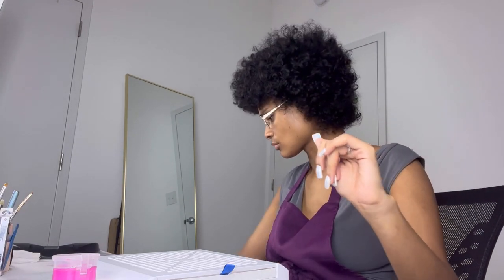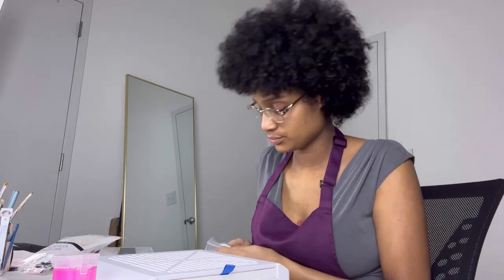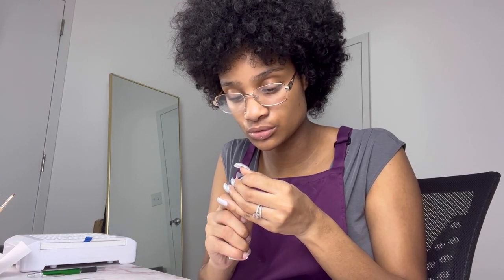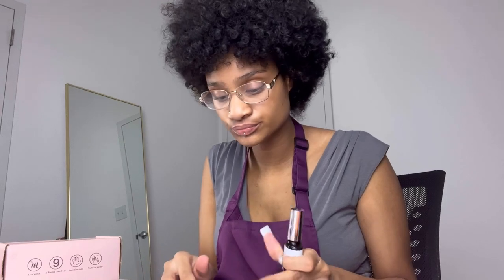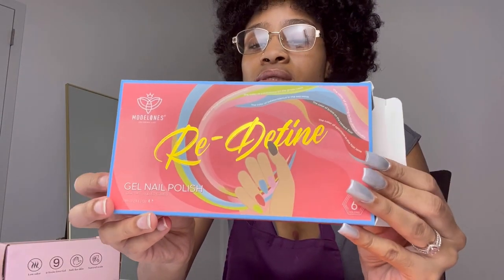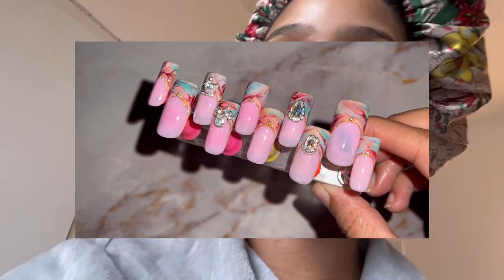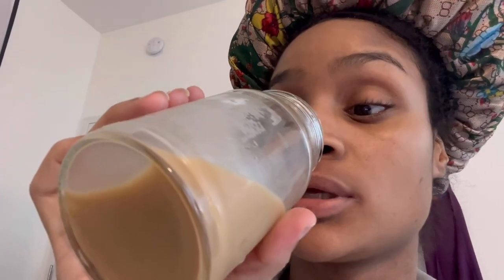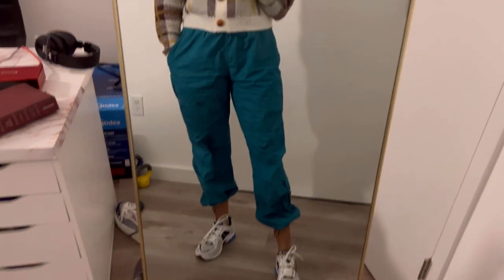Christian Mom Vlog | Mompush Lithe Double Stroller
It’s so easy to get caught up in the day and forget to worship and thank God. I love to incorporate Jesus in my every day task because it’s important for me to give thanks not only for the big things but for the little things too. Good is walking up his warriors right now and I pray that you find your way to Jesus and the Bible. May God bless you. I love you. Jesus loves you.

I love the Mompush Lithe Double Stroller for casual walks and errands. Both my boys are super comfortable in it and it has ample storage in the bottom.
Stores away so easy in the closet and was a breeze in the supermarket isle and at checkout which I was a little worried about.
Thank God for keeping my family safe and happy.